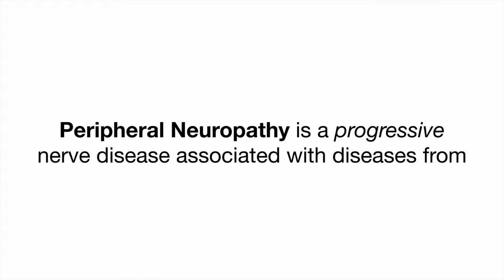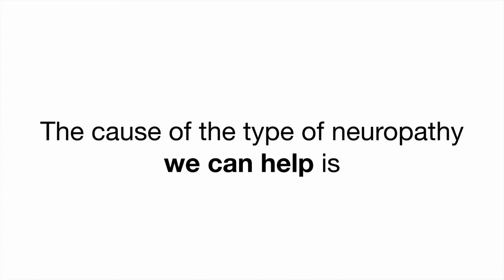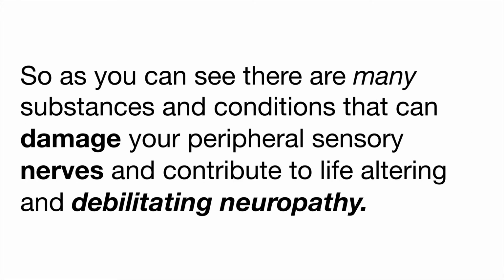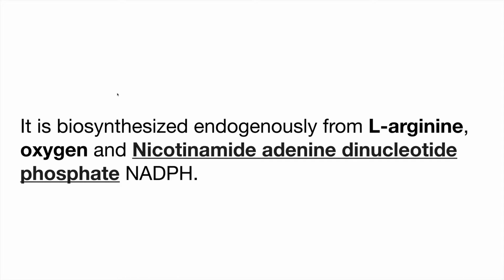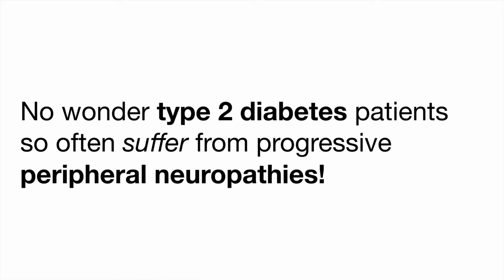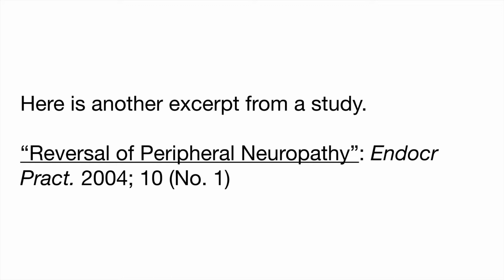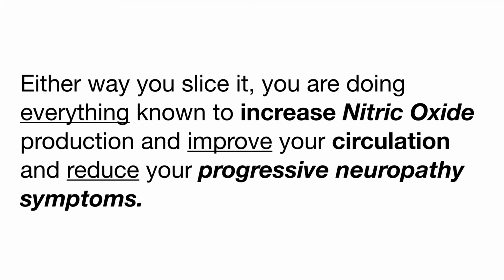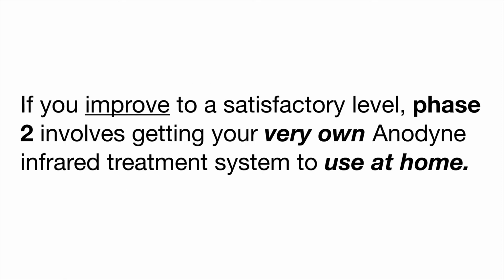Learn about Peripheral Neuropathy and Treatments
Peripheral Neuropathy is a progressive nerve disease associated with diseases from type 2 diabetes to excessive alcohol consumption, nutrient deficiencies,  hereditary conditions, medication side effects and toxic environmental poisons.

Are you currently suffering from peripheral neuropathy?

Do you have Burning, numbness, pins/needles feelings in your legs, feet or hands?

Are you frustrated with the lack of effective treatment options for your neuropathy?

If yes, You probably realize by now this is a progressive condition.

Worse today than 6 months ago.

According to a study in the journal Diabetes Care(1) up to 26% of the type 2 diabetes population has peripheral neuropathy.

Traditional treatment options really only deal with the symptoms of neuropathy.

Medications to numb the nerves.

Topical treatments to numb the nerves

And even antidepressants

Therapies can include Transcutaneous electrical nerve stimulation (TENS) and physical therapy.

The problem with these approaches is they don’t actually address the cause of your dying nerves.

The cause of the type of neuropathy we can help is ‘POOR CIRCULATION’ as well as damage from external agents such as medicine side effects and environmental toxins.

What if we could improve your circulation and help the nerves regenerate??!!

The purpose of this video is to educate regarding peripheral neuropathy and a new treatment called Anodyne therapy or MIRE.

If you have peripheral neuropathy and want to know if you can be helped with this treatment, call to make an appointment at Peak Performance Spine & Sports Medicine.